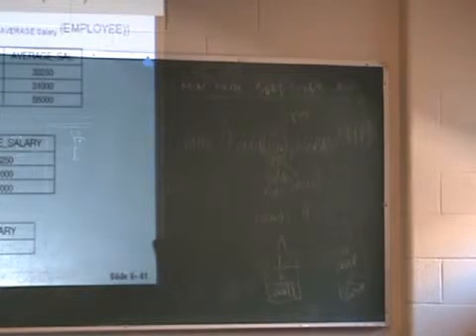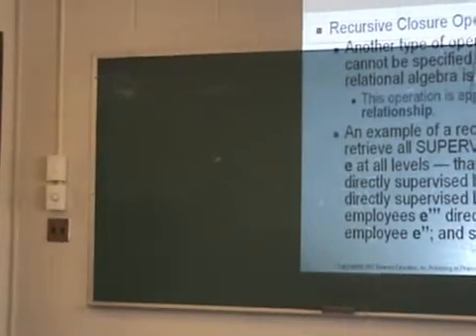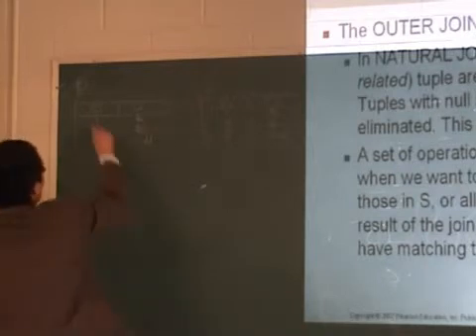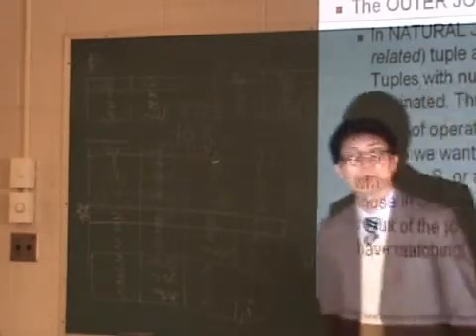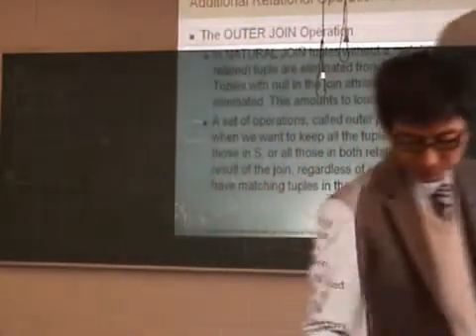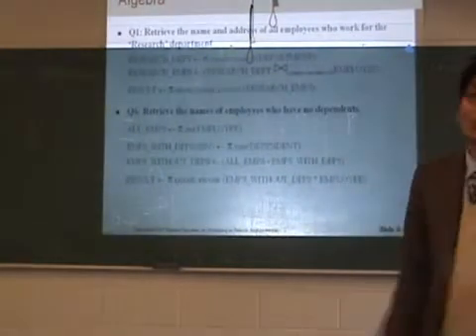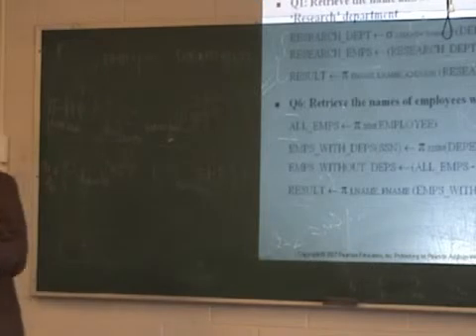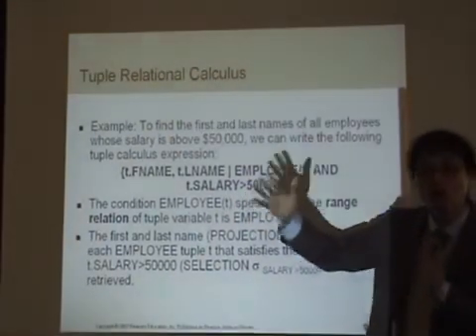Ch6 (Part 4): Relational Algebra and Calculus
- Chapter 6 (Part 4): Relational Algebra and Calculus
- Text Book: Fundamentals of Database Systems, 6th Edition, by Elmasri/Navathe, published by Addison-Wesley, 2010